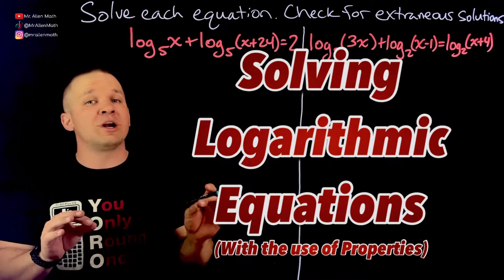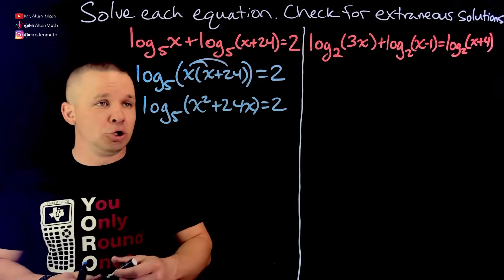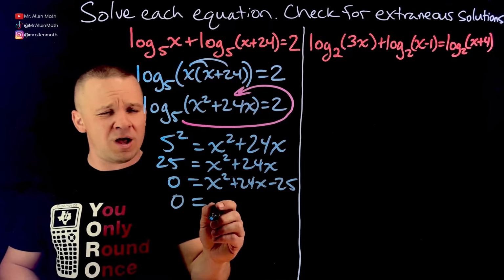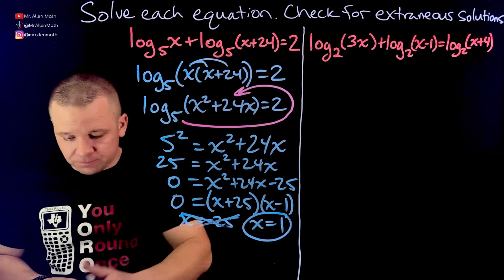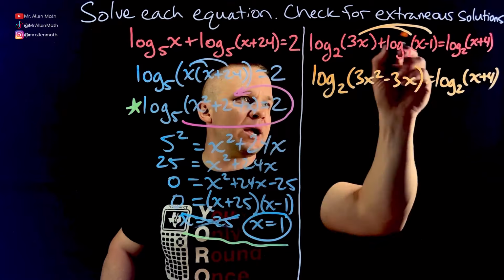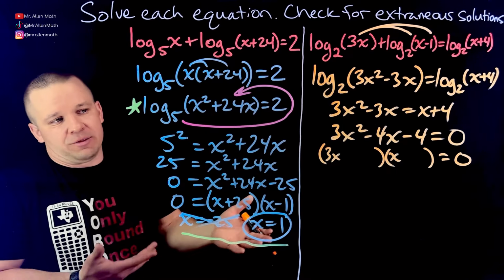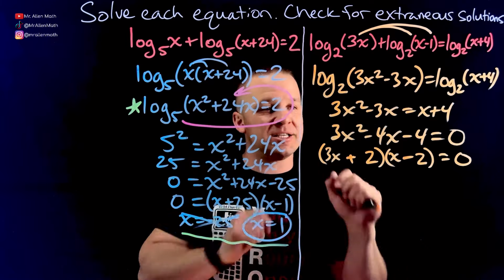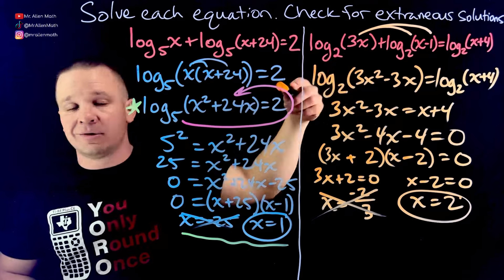Solving Logarithmic Equations with the use of Log Properties